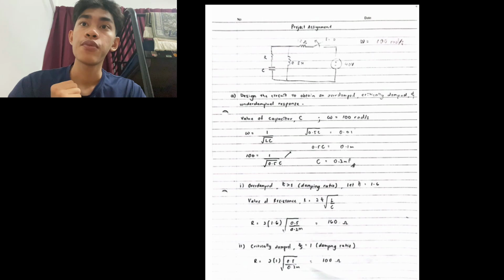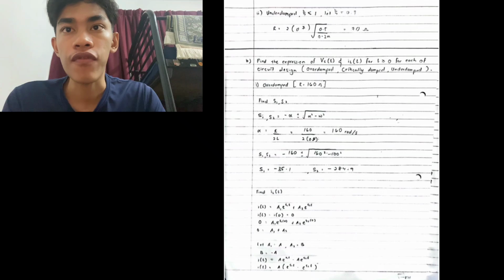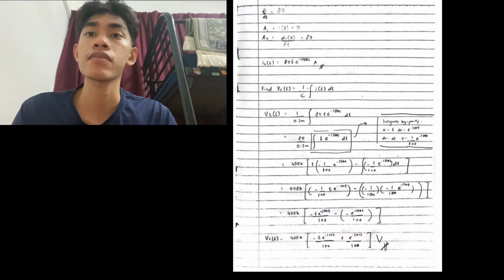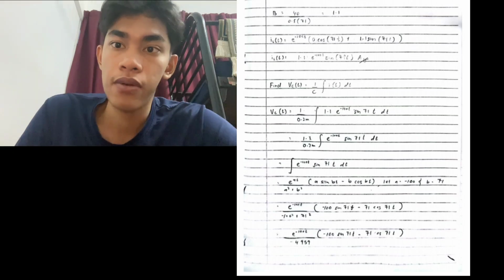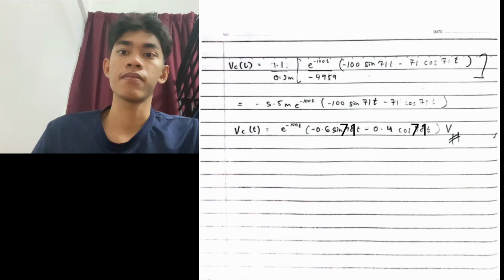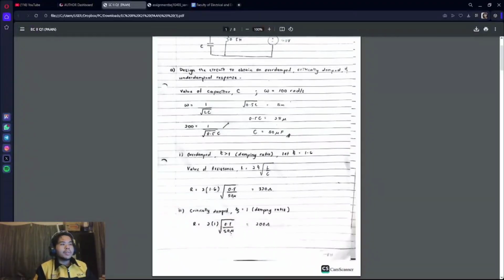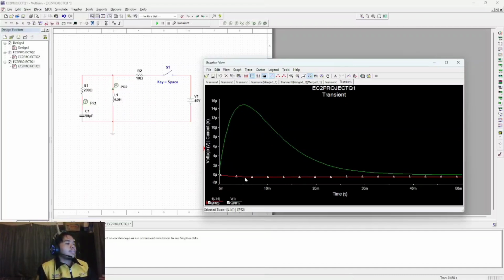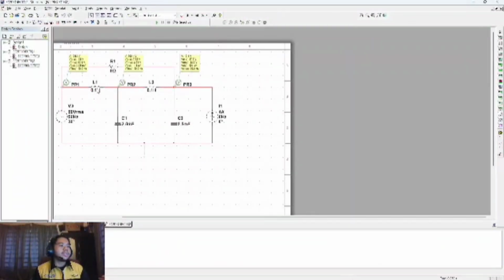EC II Project from Group 2